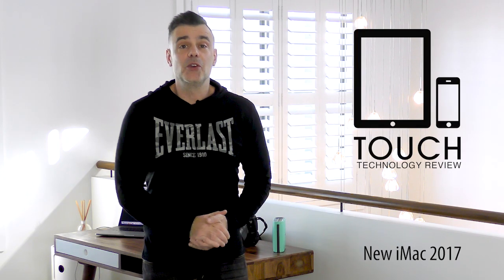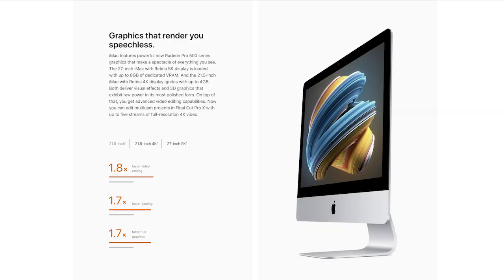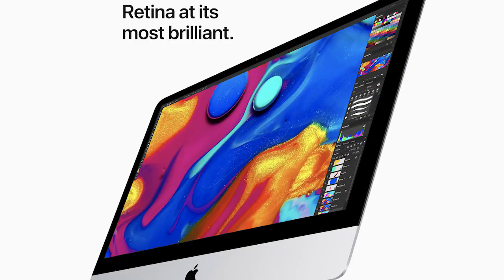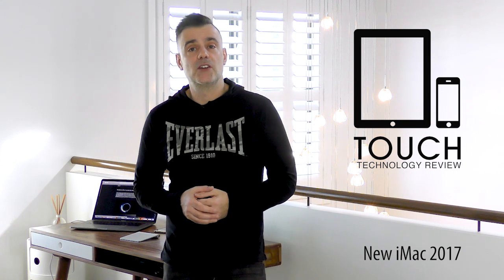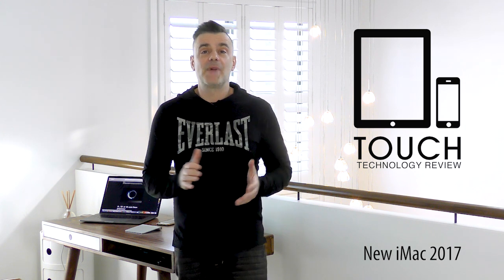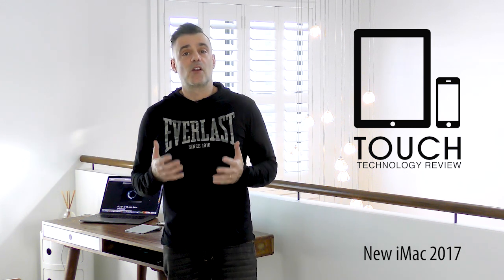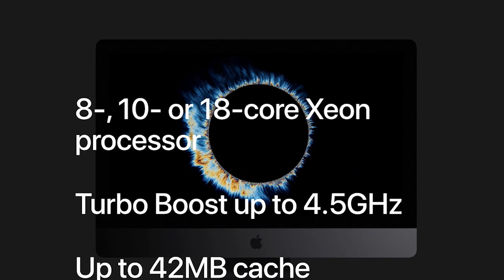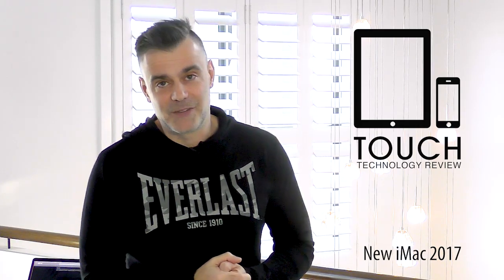The New 2017 iMac has arrived - Feature and Spec Overview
The new iMac is packed with all-new processors, the latest graphics technologies, innovative storage and higher-bandwidth connectivity.

And it all comes to life on the brightest and most colourful Retina display iMac has ever seen. So you get an even more immersive experience!

Faster and more powerful than ever, iMac is now equipped with seventh-generation Intel Core i5 and i7 processors, and the latest high-performance graphics. Storage kicks into high gear as well, with the speedy and spacious Fusion Drive now available in standard configurations of both the 27-inch and 21.5-inch Retina models.